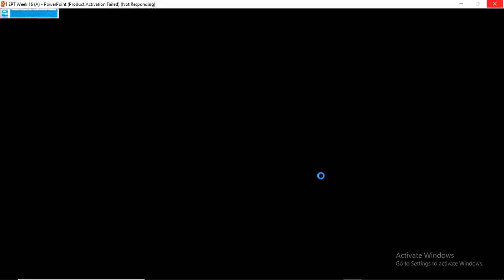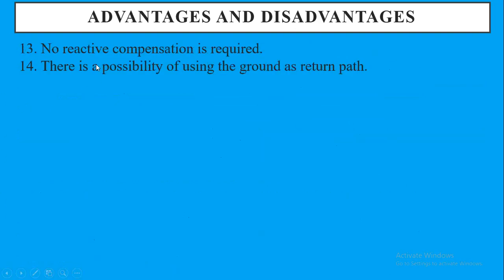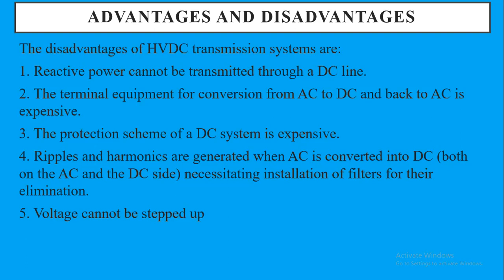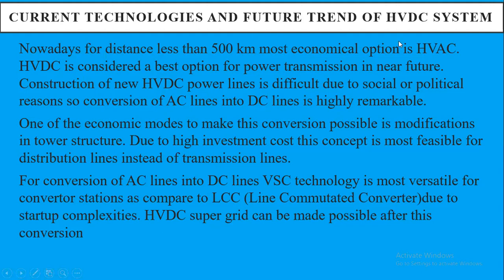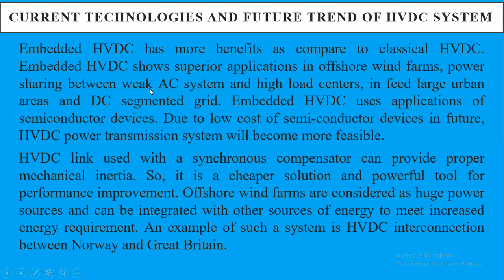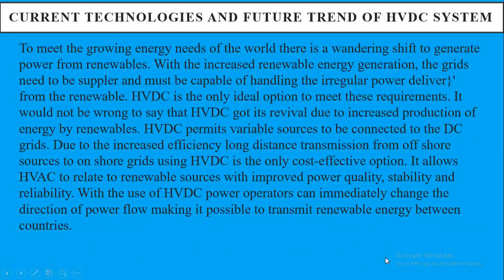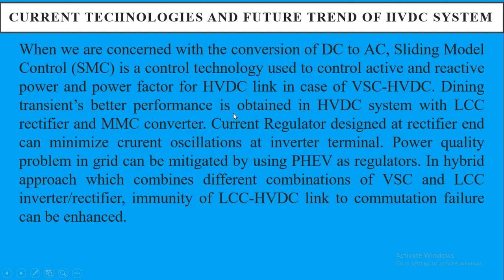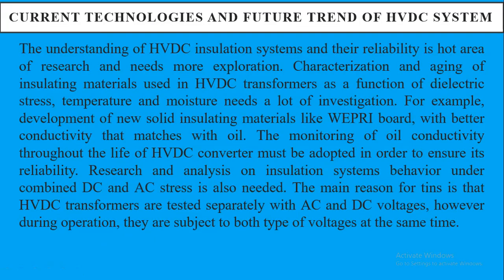Advantages and disadvantages of HVDC and HVAC with future aspects of HVDC system by Engr. Adeel Khan